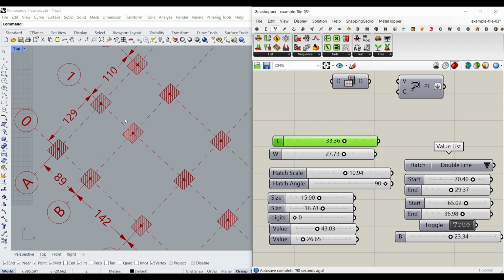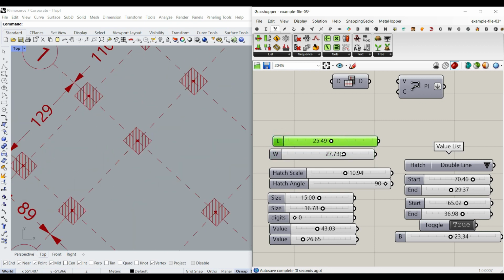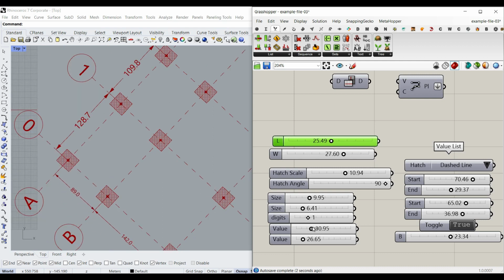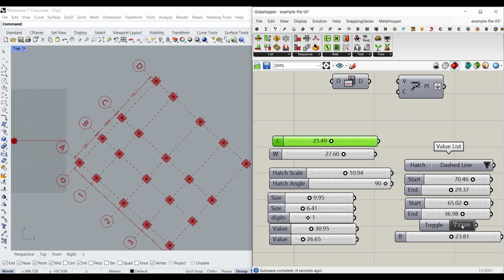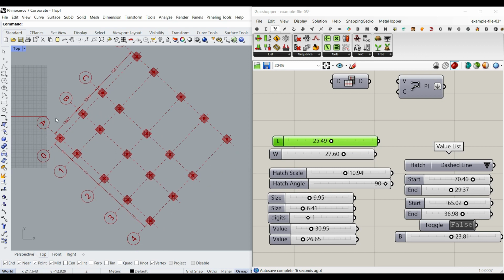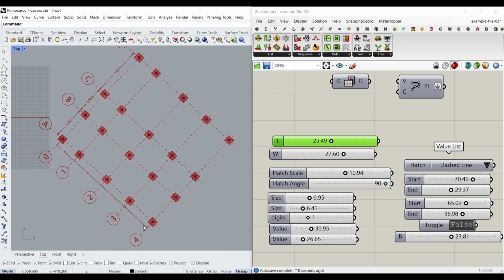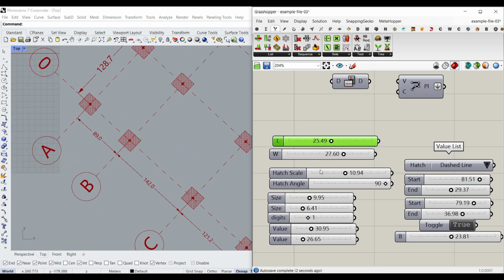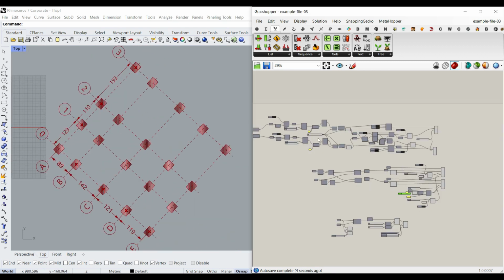Structural Grid for Architects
Now that we've mastered creating a parametric grid with varying dimensions, we'll apply this algorithm to model a complete structural grid for architects from scratch.